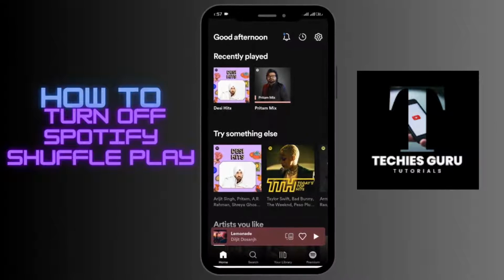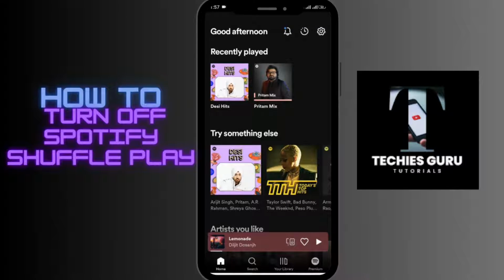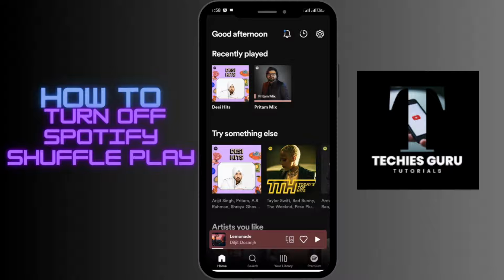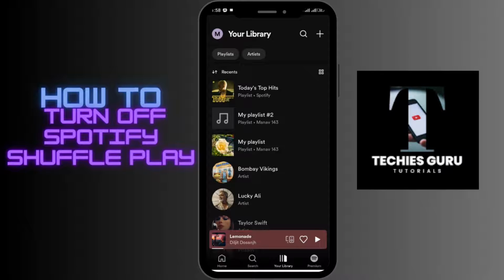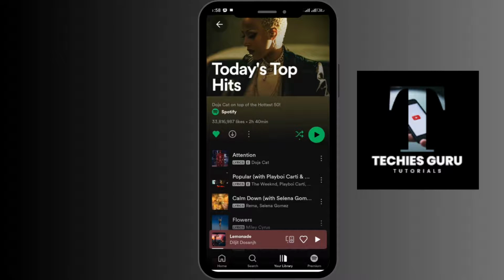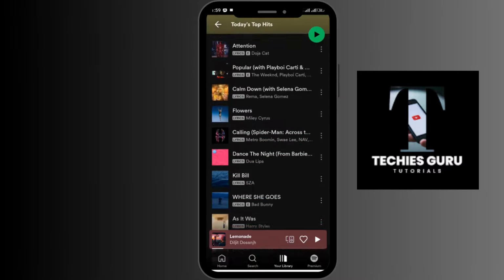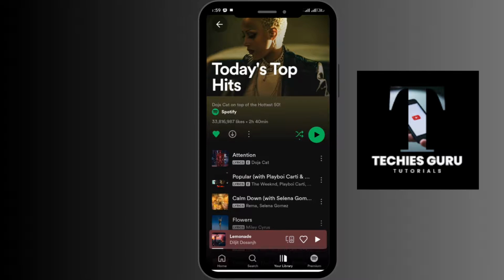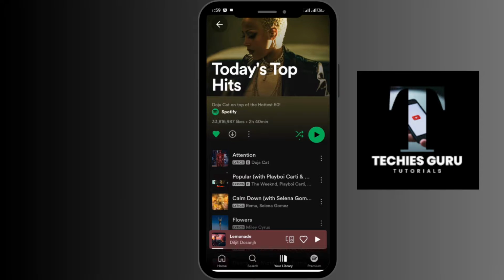How to Turn Off Spotify Shuffle Play?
Do you want to listen to your Spotify playlists in order instead of shuffled? It's easy to do, and I'll show you how in this video.

Spotify shuffle play is a great way to discover new music, but sometimes you just want to listen to your favorite songs in order. In this video, I'll show you how to turn off Spotify shuffle play so that you can listen to your playlists the way you want to.

By the end of this video, you'll know how to turn off Spotify shuffle play and listen to your music the way you want to.